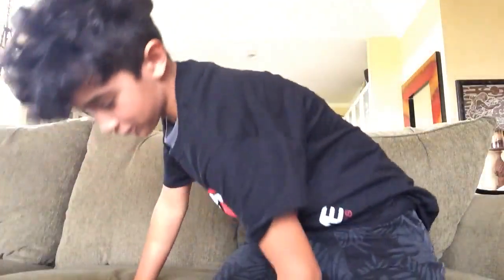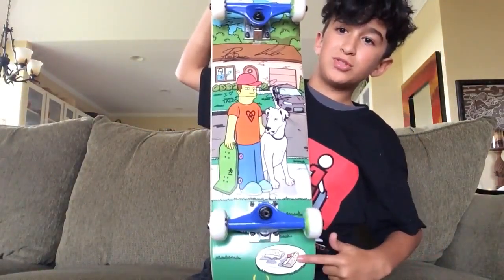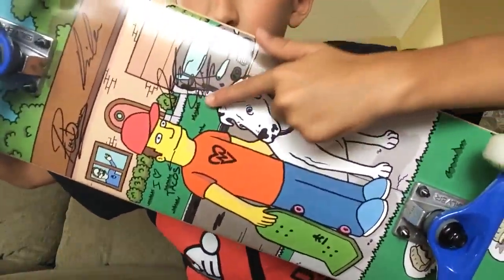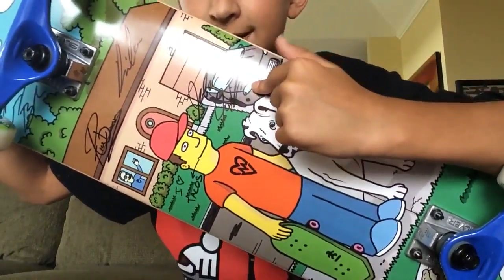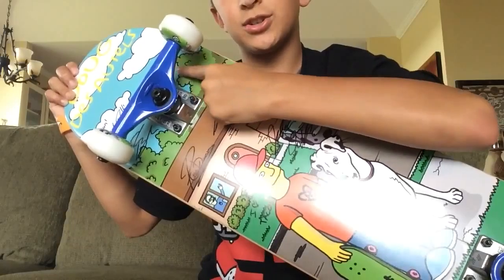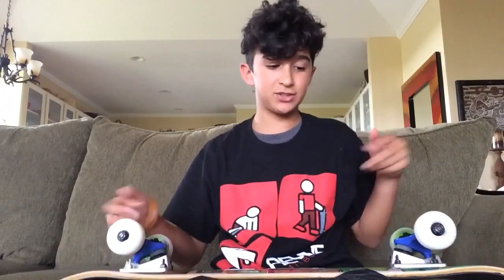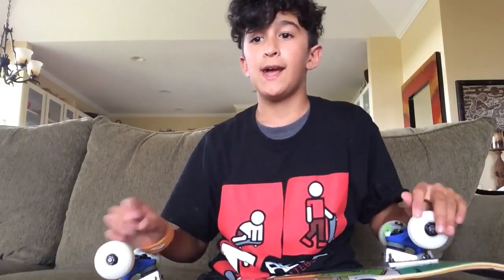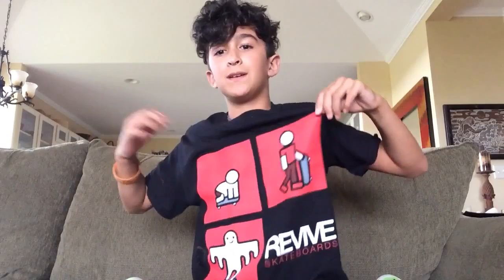2 new series